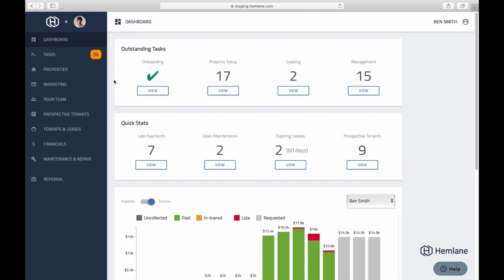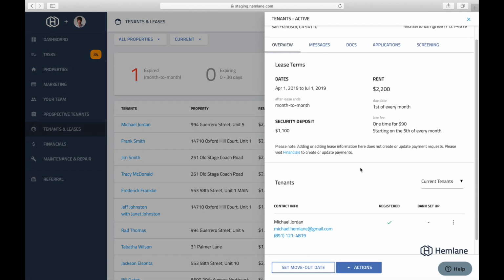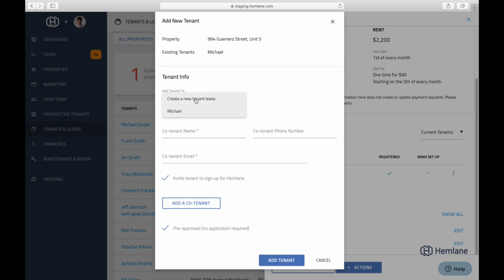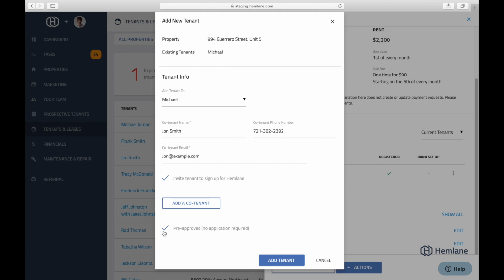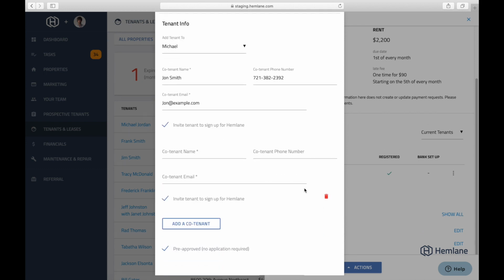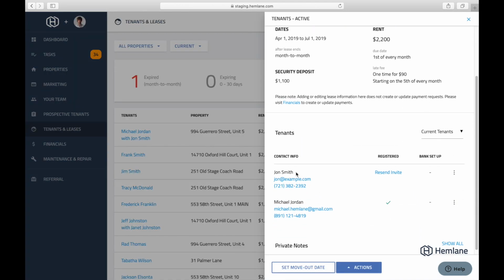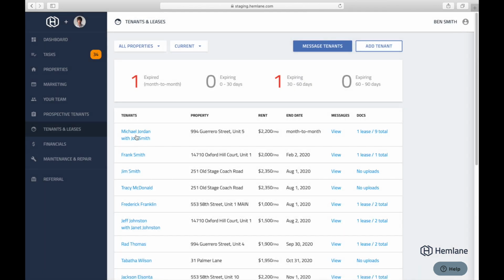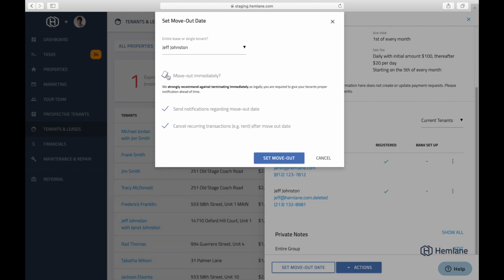Add or remove a tenant or roommate from an existing lease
Need to add or remove a tenant from an existing lease? This video will walk you through it.